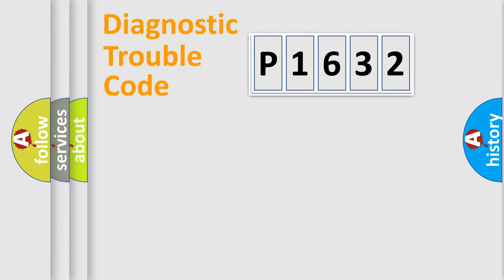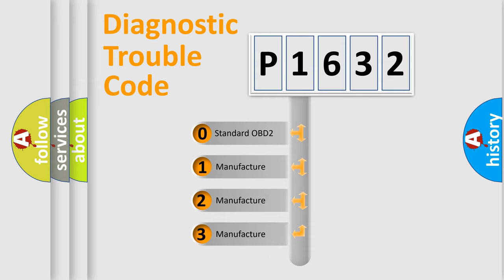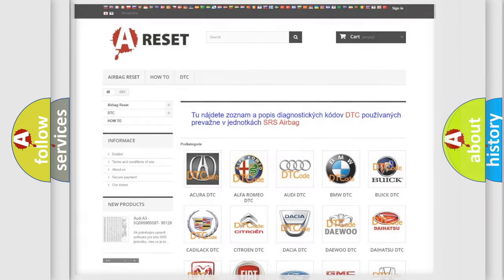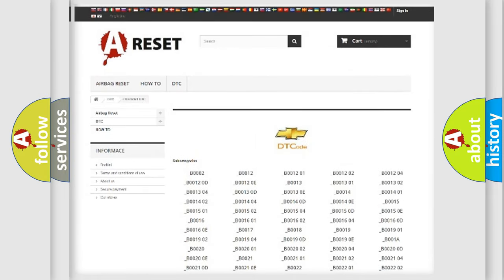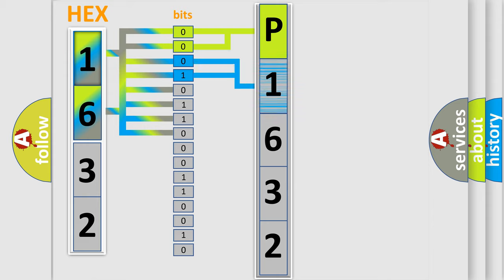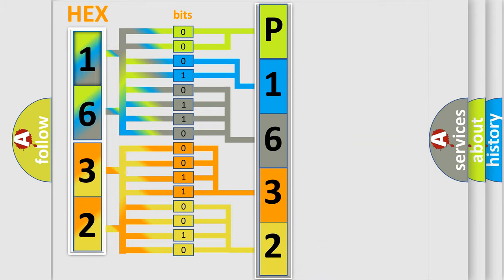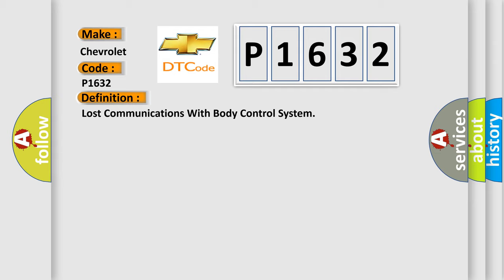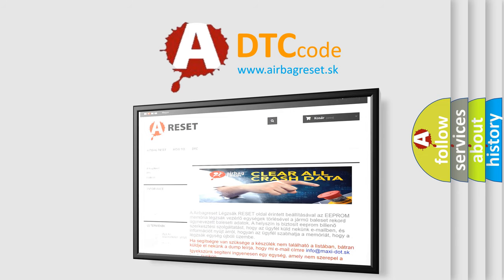DTC Chevrolet P1632 Short Explanation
Contents:
0:21 Basic DTC analysis according to OBD2 protocol standard.
1:48 Insight into programming
2:58 A diagnostically understandable description of the Diagnostic Trouble Code
3:05 Basic error definition

Make:
Chevrolet
Code:
P1632
Definition:
Lost Communications With Body Control System
Cause:
Use the DTC Descriptor list above to determine the module which is not communicating.If there are multiple non-communicating modules choose the one closest to the EBCM.